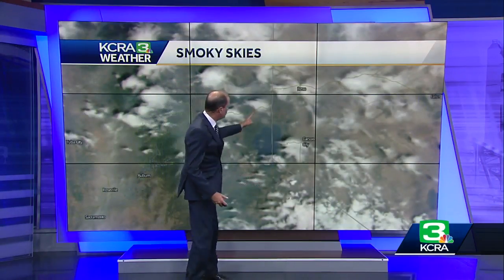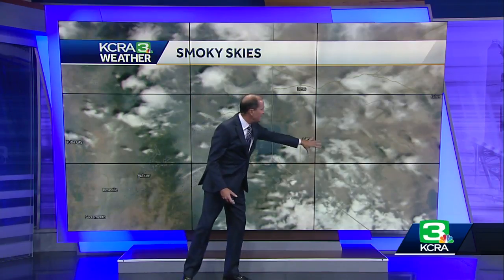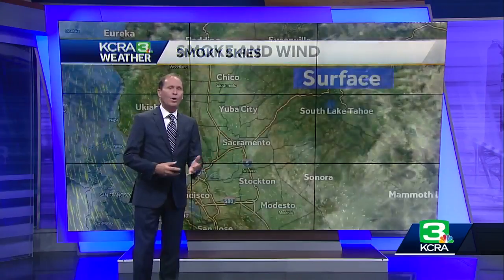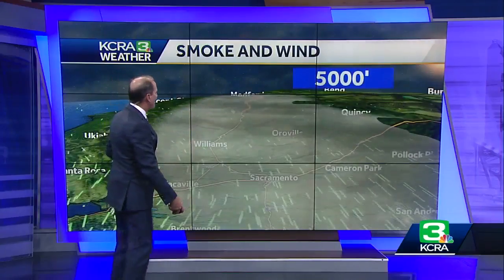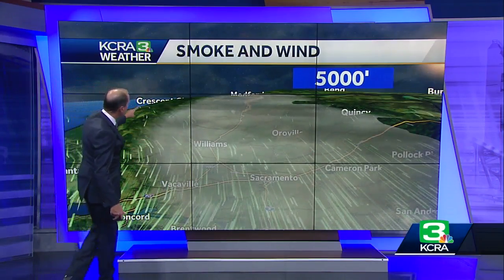When will the smoky skies clear? Meteorologist explains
Multiple wildfires burning in Northern California are creating smoky skies in the Sacramento-San Joaquin Valley.
High-resolution satellite images show the Valley and even the Lake Tahoe basin obscured under a haze